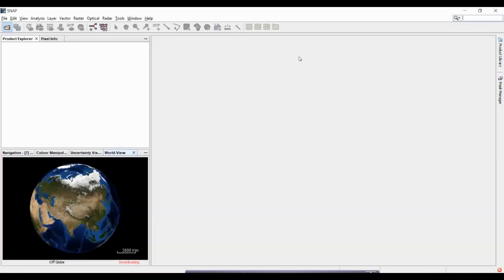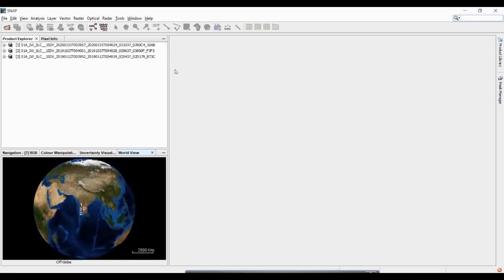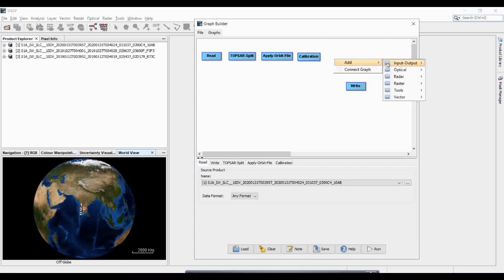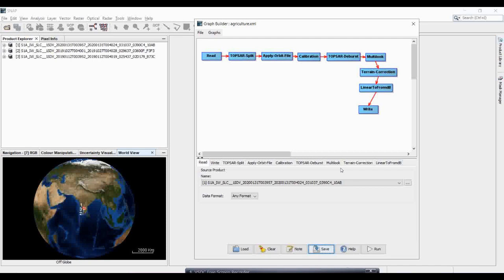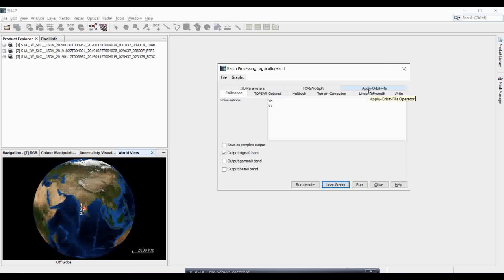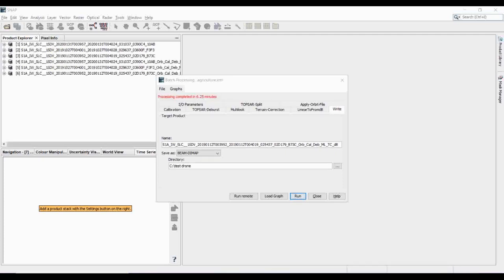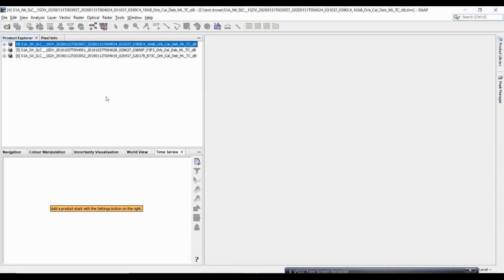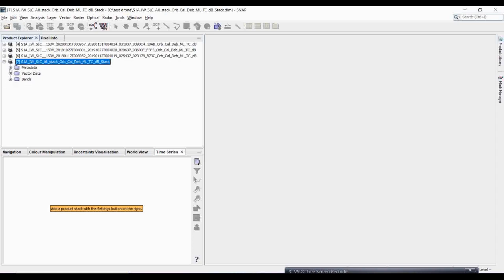Agricultural analysis over SAR data using SLC 1 product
In this video you will learn how to process SAR data for agricultural time series analysis. Here you will learn how to process so many sar data one time by using graphic builder and batch processing tool. I also described how you will do composite color image of VV,VH and VV-VH. You will also learn creating composite image of 3 different dates. You will learn from 3 different dates data how can you use for time series analysis and how to create penology curve. I will request every one check the full video and give your comments.